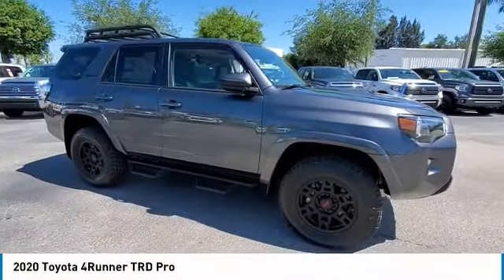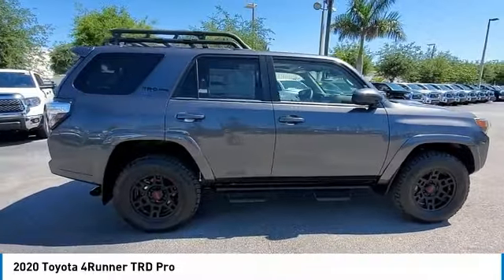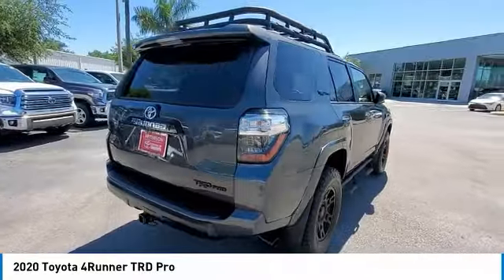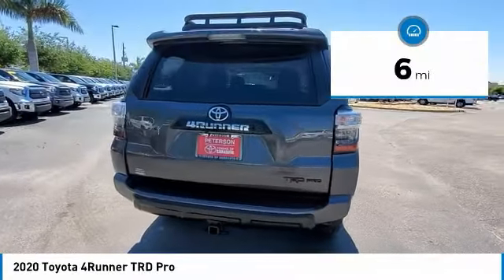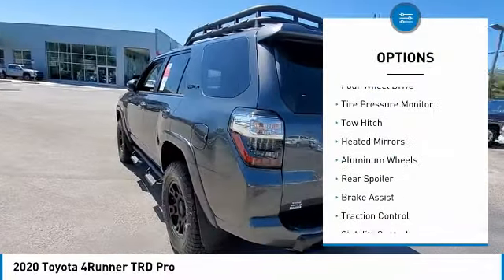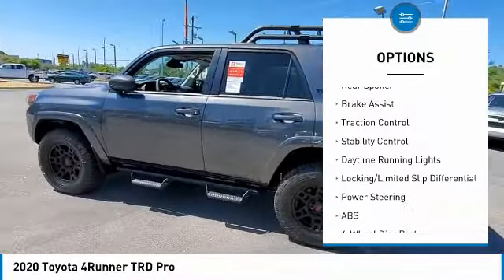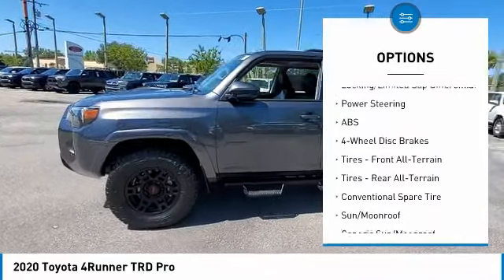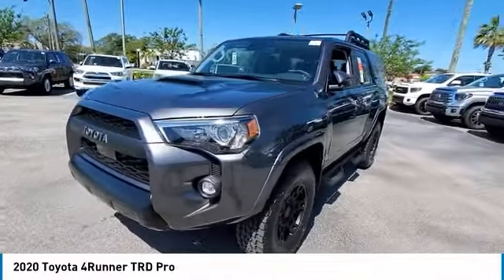2020 Toyota 4Runner L5805543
2020 Toyota 4Runner TRD Pro

Peterson Toyota of Sarasota
7435 S Tamiami Trail

Toyota of Sarasota is honored to offer this good-looking 2020 Toyota 4Runner TRD Pro in Magnetic Gray Beautifully equipped with 15 Speakers, 3.727 Axle Ratio, 4-Wheel Disc Brakes, ABS brakes, Air Conditioning, Alloy wheels, AM/FM radio: SiriusXM, Anti-whiplash front head restraints, Auto High-beam Headlights, Auto-dimming Rear-View mirror, Brake assist, Bumpers: body-color, Compass, Cruise Control, Distance pacing cruise control: Dynamic Radar Cruise Control (DRCC), Driver door bin, Driver vanity mirror, Dual front impact airbags, Dual front side impact airbags, Electronic Stability Control, Emergency communication system: Safety Connect with 1-year trial, Exterior Parking Camera Rear, Front anti-roll bar, Front Bucket Seats, Front Center Armrest, Front fog lights, Front reading lights, Front wheel independent suspension, Garage Door Opener, Garage door transmitter: HomeLink, Heated door mirrors, Heated Front Bucket Seats, Heated front seats, Illuminated entry, Knee airbag, Leather Shift Knob, Low tire pressure warning, Navigation System, Occupant sensing airbag, Outside temperature display, Overhead airbag, Overhead console, Panic alarm, Passenger door bin, Passenger vanity mirror, Power door mirrors, Power driver seat, Power moonroof, Power passenger seat, Power steering, Power Tilt & Slide Moonroof w/Sunshade, Power windows, Radio: Premium JBL Audio w/Navigation, Rear anti-roll bar, Rear seat center armrest, Rear window defroster, Rear window wiper, Remote keyless entry, Right & Left Individual Air Conditioner, Roof rack, Security system, Softex Synthetic Leather Seat Trim, Speed-sensing steering, Split folding rear seat, Spoiler, Steering wheel mounted audio controls, Tachometer, Telescoping steering wheel, Tilt steering wheel, Traction control, TRD Badging, TRD Pro Floor Mats, TRD Pro Shift Knob, TRD Suspension Kit, Trip computer, Turn signal indicator mirrors, and Variably intermittent wipers!